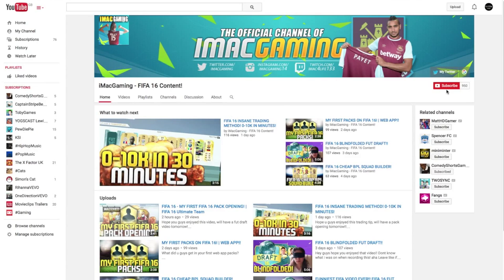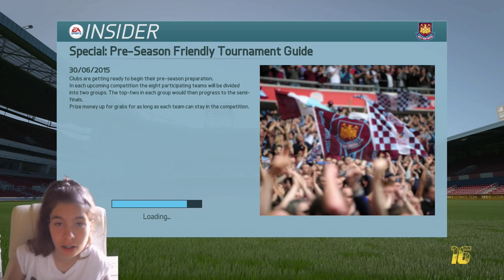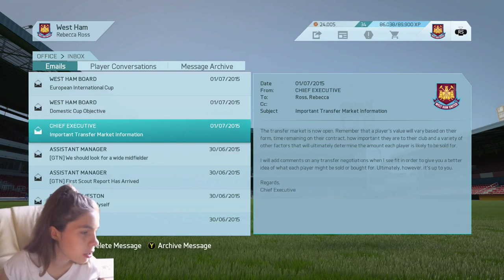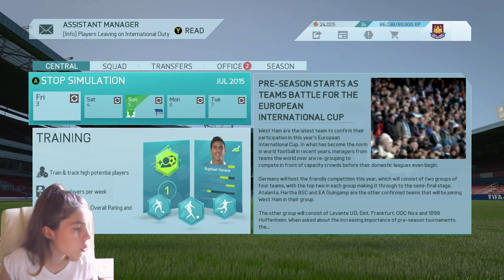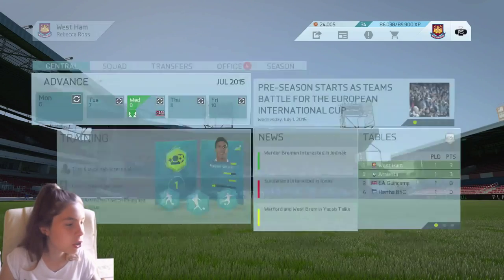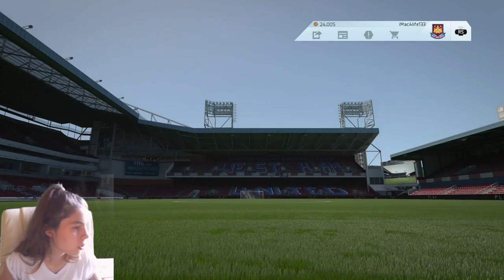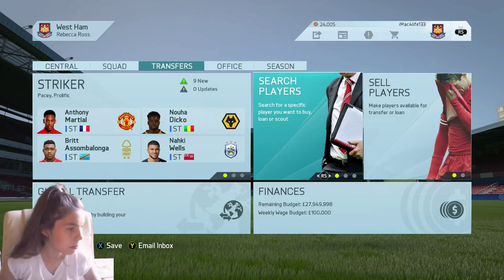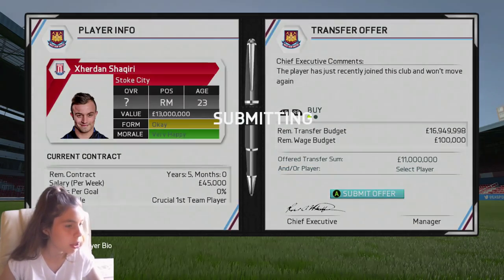FIFA 16 | WEST HAM CAREER MODE! - THE BEGINNING!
TODAYS LIKE TARGET!
7 likes?!?!

OTHER SITES!